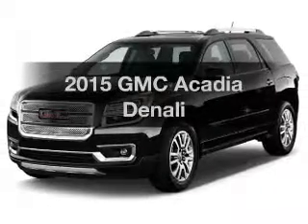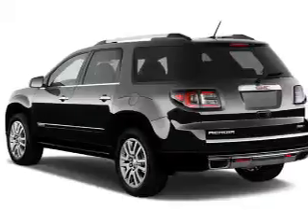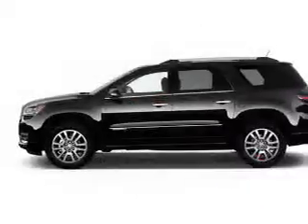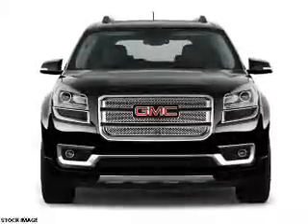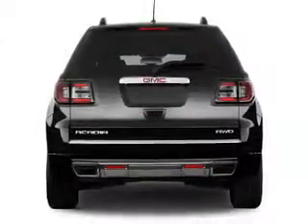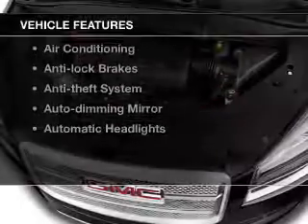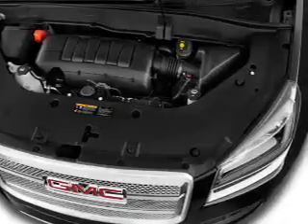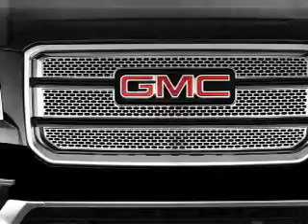2015 GMC Acadia - Charlotte MI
default:
Year: 2015
Make: GMC
Model: Acadia
Trim: Denali
Engine: 3.6 L, 6 cylinder
Transmission:
Color: White
Mileage: 8
Address:
1616 Lansing Road